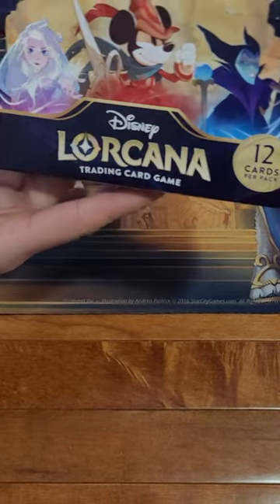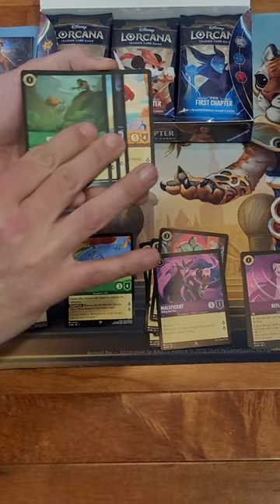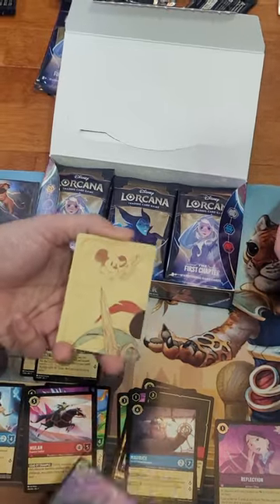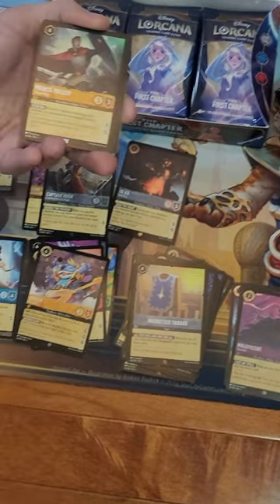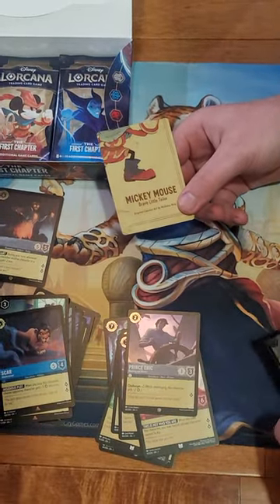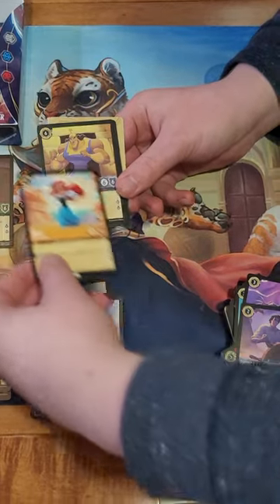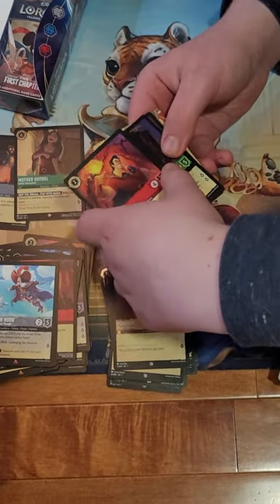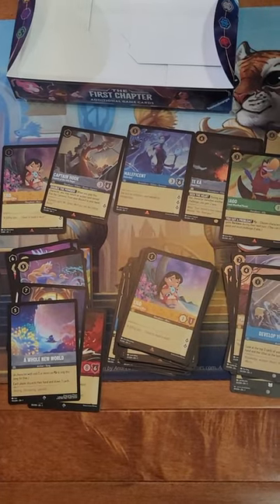Lorcana, the hunt for Enchanted Belle and other goodies.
Having fun opening packs hunting for Enchanted Belle.  TE KAAAAA